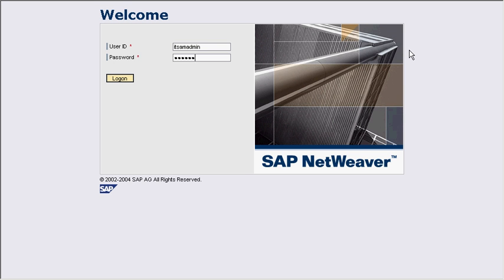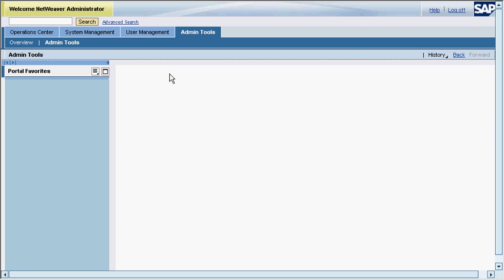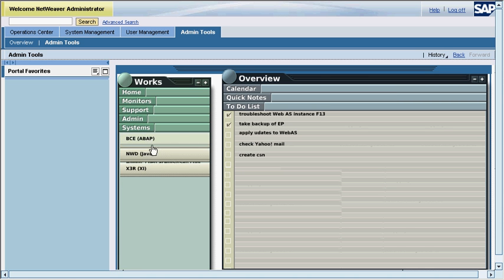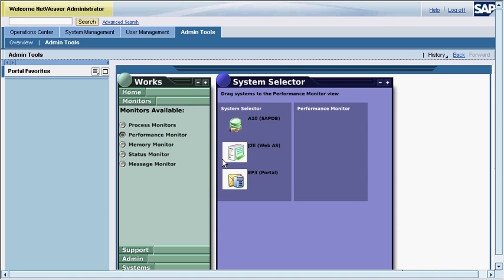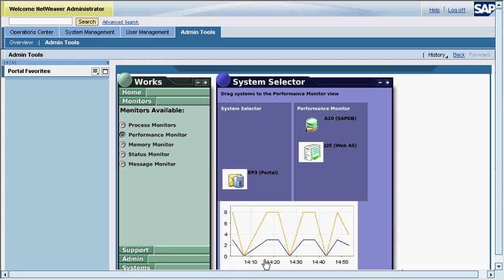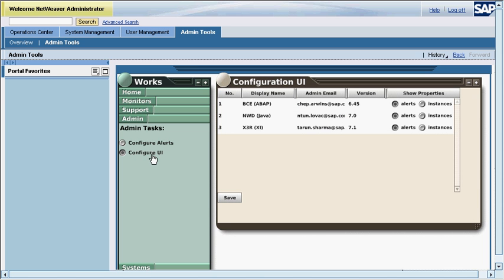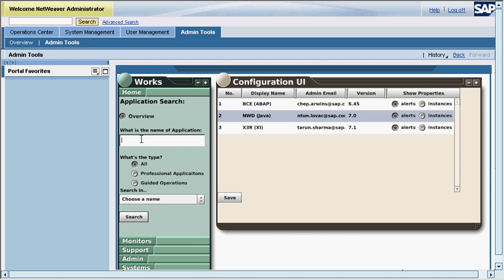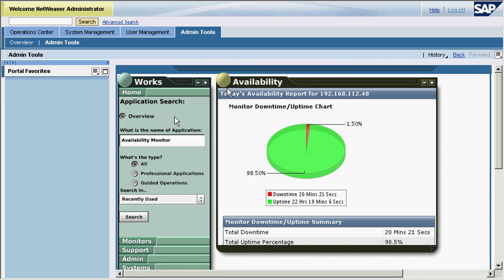Rock On..! with SAPPortal and OpenLaszlo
A highly addictive UI based on SAPPortal Technology, showcasing results of integrating openlaszlo user interface .. Only for Techies, Nerds & Geeks..
(Many many Thanks to AayushDubey for his support and help in preparing this Demo...)